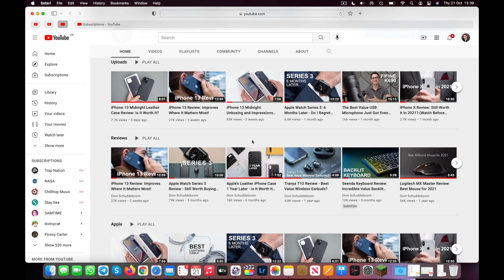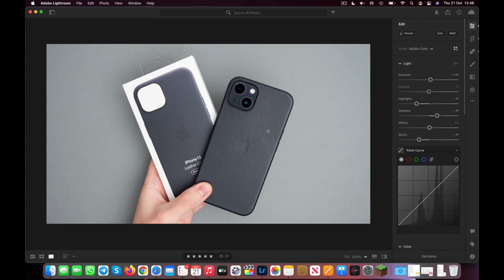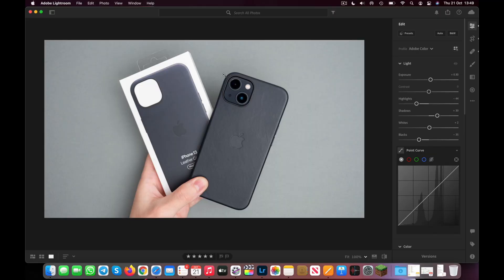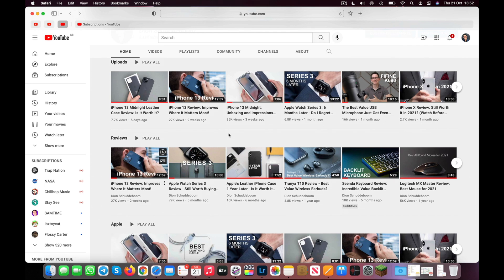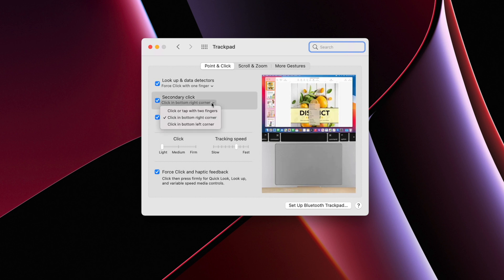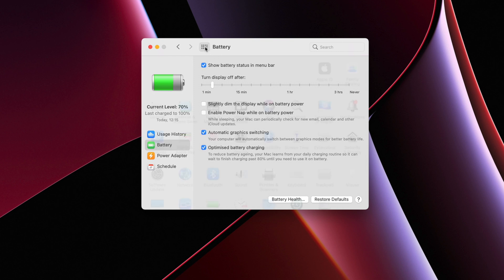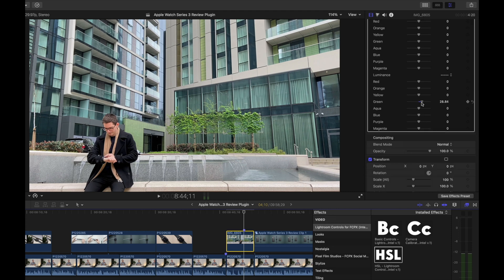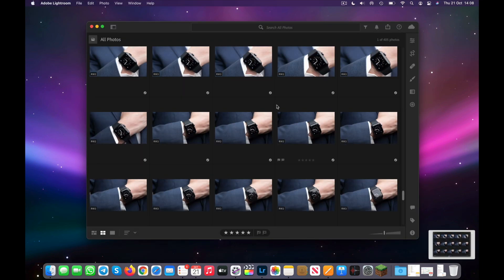Top 13 Mac OS Productivity Tips - Do More In Less Time!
Top 13 tips and trick to speed up your Mac OS productivity workflow to do more in less time on your Mac!

If you want to know how to make Mac OS more efficient and faster to use, allowing you to get more done in less time, then this is the video for you! I am Dion Schuddeboom and I've used Mac OS for many years, let me know if the comments in you know which version this Mac OS this wallpaper is from. In that time, I have found ways to speed up my workflow and using my Mac in general. These are relatively small tips and tricks but when combined really make a significant difference in your day to day use of Mac OS. Desktop. Hot Corners. Quickly see the desktop or show application windows by moving the mouse to the corner of your screen. To activate this go to Desktop & Screensaver then Hot Corners. Easily see open apps and switch between them, use this countless times each day. Press command and the tab key. Can also press Q to close an app. Mission Control. Swipe up on trackpad to see all open windows, great to easily switch between multiple windows of the same app, for example documents in word or pages. Multiple Desktops. Access mission control, then move mouse up, click plus to add new desktop, can now click and drag Windows to the new desktop. Control Arrow. To quickly switch between desktops faster swipe with 3 fingers left to right on trackpad or use control+arrow on keyboard. Trackpad. Enable tap to click. Enable right click with bottom right corner, that way you don’t have to press option click. Increase tracking speed to use the large trackpad to it’s full potential, may take a day to get used to but is worth it!. Display. Turn off slightly dim display when on battery to keep consistent display brightness. For the same reason I turn of auto brightness on my Mac. Having consistent display brightness is key when editing photos in Lightroom and video in FCP which I do everyday. Keyboard shortcuts. Command Shift 3, full screen screenshot. Command Shift 4 +/- Space to select area screenshot. Those a some of the key tips and tricks I use every day to get more done in less time in Mac OS.

Dion Schuddeboom
DionVideoProductions

13 Mac OS Tips and Tricks - Get More Done In Less Time!, 13 Tips to, Maximise Efficiency In Mac OS! (Get More Done In Less Time), Top 13 Best Mac OS Tips & Tricks! (Get More Done In Less Time), Top 13 Best Mac OS Tips & Tricks! Do You Know Them All?, Mac OS tips and tricks, Speed up Mac OS, Do More In Less Time - Top 13 Mac OS Tips and Tricks!,top Mac tips and tricks,top iPhone tips and tricks,top 5 Mac tips,speed up your Mac,how to speed up Mac,make Mac faster,productivity hacks,Mac productivity hack,Mac OS productivity tips,productivity tips,Dion Schuddeboom,Mac hidden features,secret menu,speed up MacBook,Mac tips,Mac tips 2021,Apple Mac tips,Mac OS tricks,Mac shortcuts,top Mac shortcuts,how to use Mac,best Mac tips,macOS tricks, productivity, hack, tips, tip, trick,